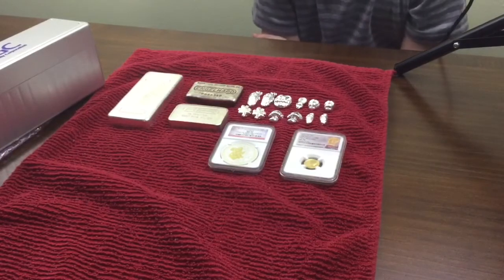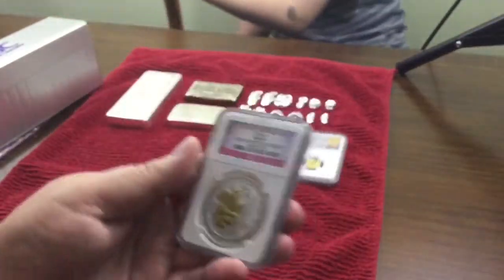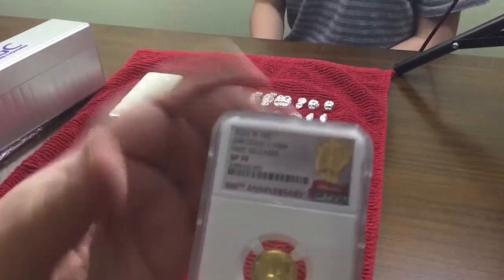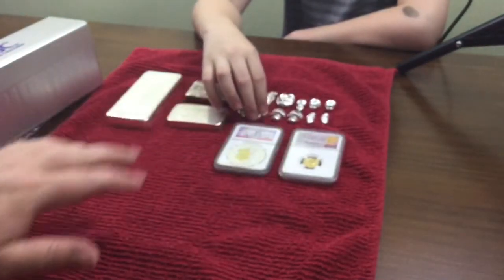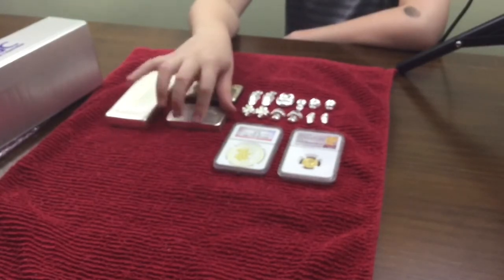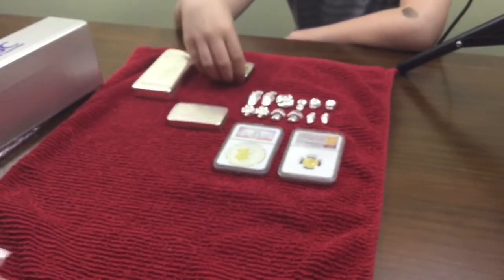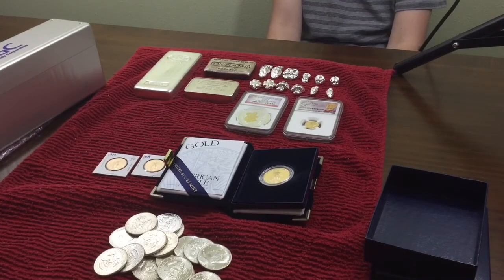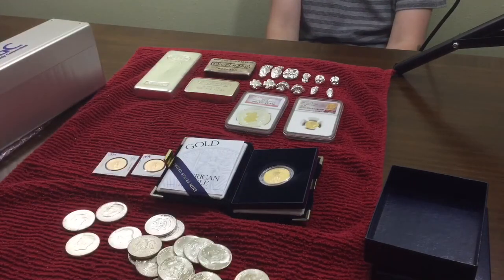Gold, Gold Proof and Silver!!! Recap and a great ending to our epic week. Take two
Sorry, the killed the audio on the first one. Had to delete and redo it